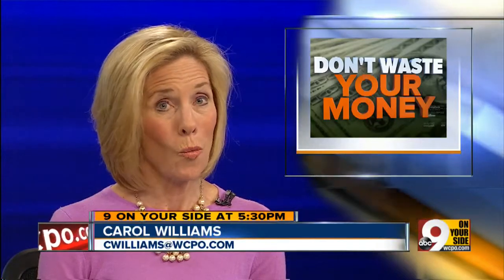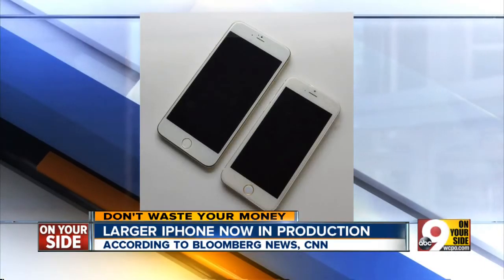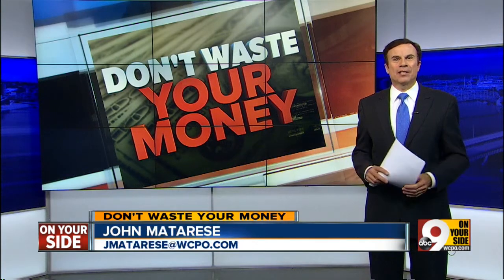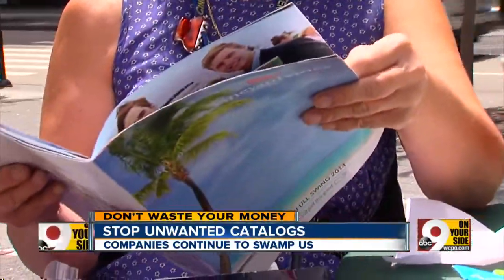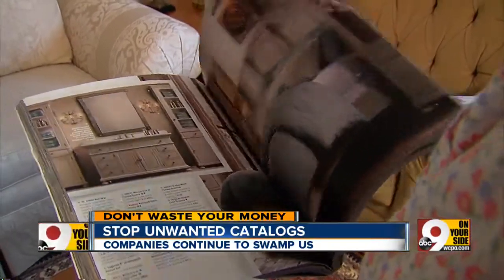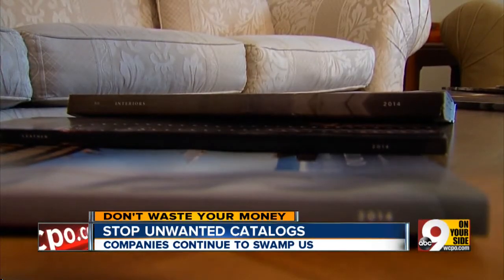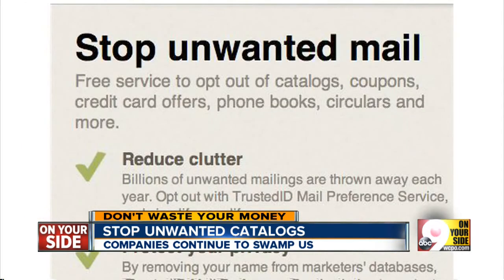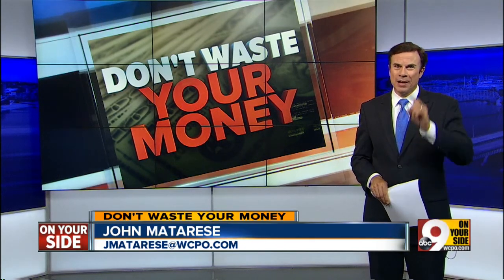Stop catalogs from clogging your mailbox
John Matarese discovers a one-stop website.